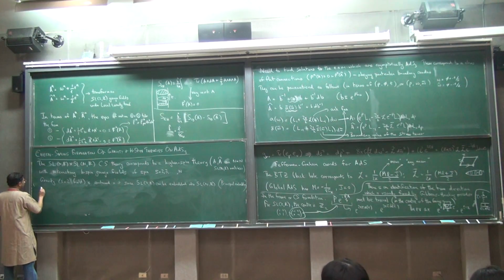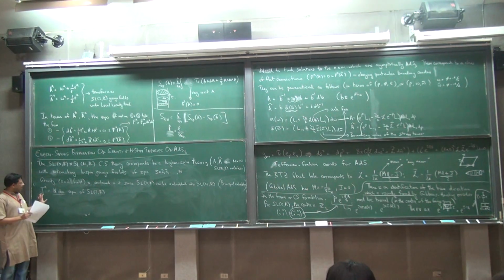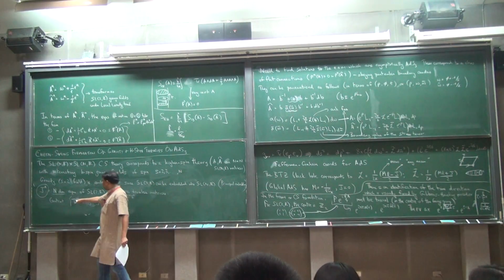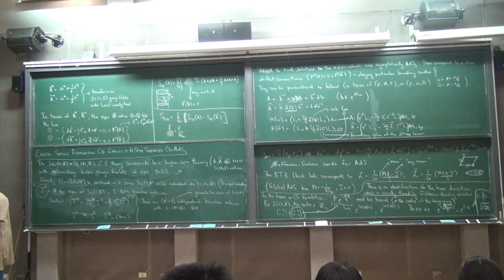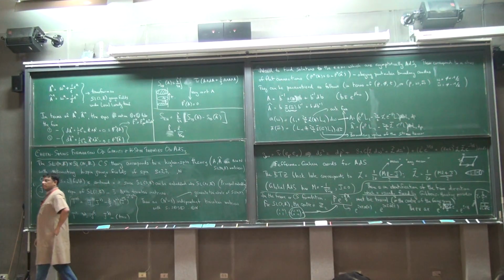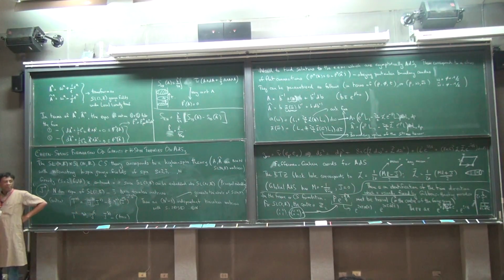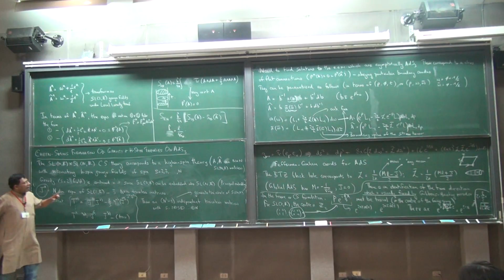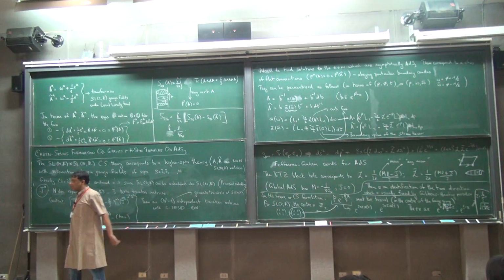Rajesh Gopakumar, Minimal Model Holography II Part III